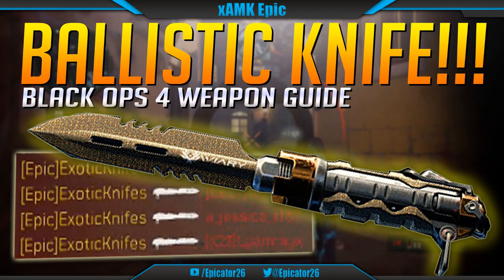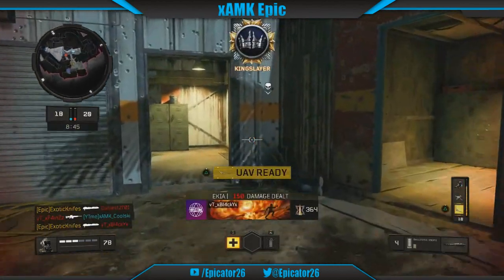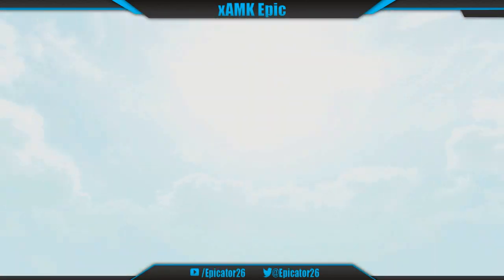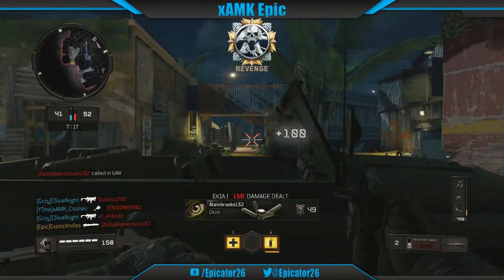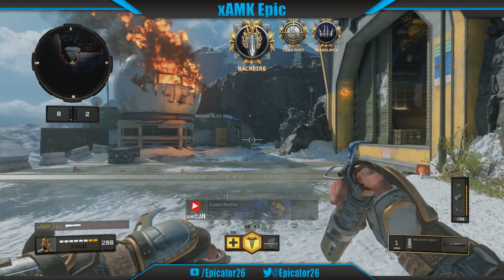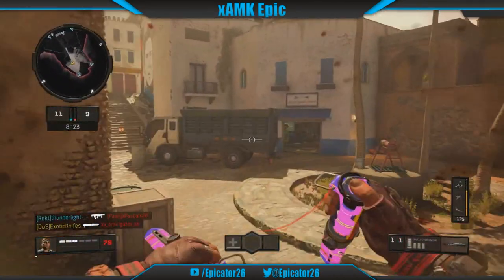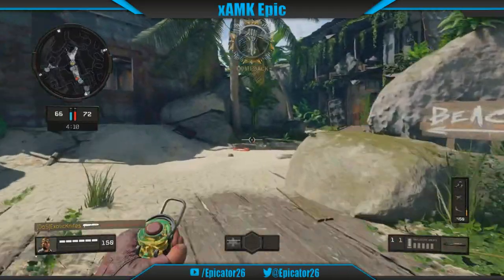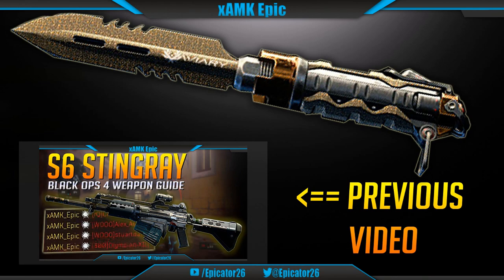NEW Ballistic Knife - Black Ops 4 Weapon Guide | Everything YOU need to know!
Hey guys it's xAMK Epic here bringing you another black ops 4 video. I today's video I cover the ballistic knife in great detail giving you basic stats as well as my overall opinion on the weapon and the best class setup to use. This is a massive fan favourite weapon and one of my good online friends Exotic gave me access to his account to make this video for you guys. Please note that this weapon is only available through the microtransactions and the operator mod is currently allowed in barebones but not sure how long for. Leave a like on the video for more black ops 4 weapon guides and enjoy :)

Background Music
Feint - From Butterflies To Hurricanes

The Best Class Setup For The Ballistic Knives
How to Use The Ballistic Knives in Black Ops 4
How to get kills easily with the Ballistic Knives
How to level up the Ballistic Knife quickly
Is the Ballistic Knife any good
Ballistic Knife Weapon Guide
 How to use the operator mod for the Ballistic Knife
Why you can't shoot through walls with the Ballistic Knife
Everything you need to know about the Ballistic Knife
Ballistic Knife tips and tricks
Black Ops 4 Days of Summer Event